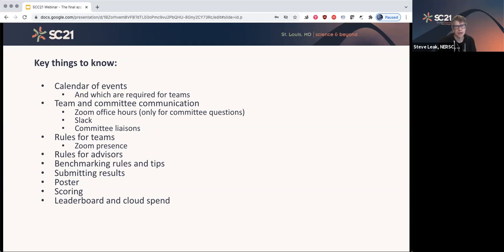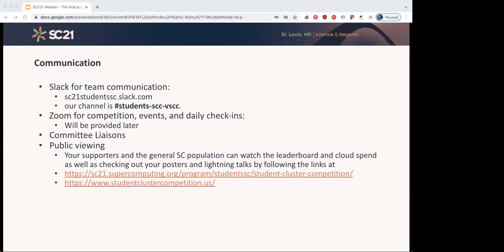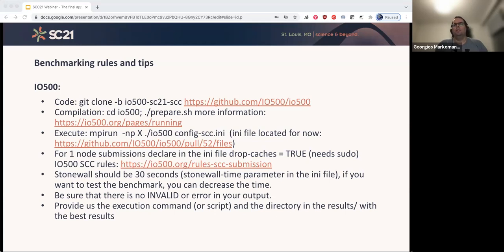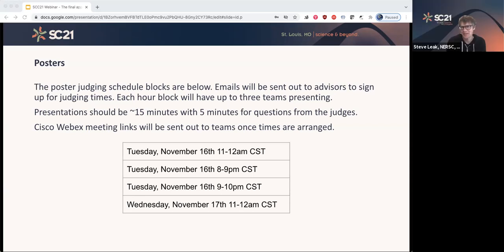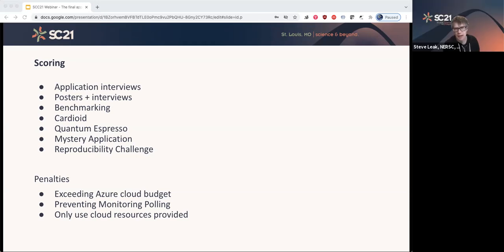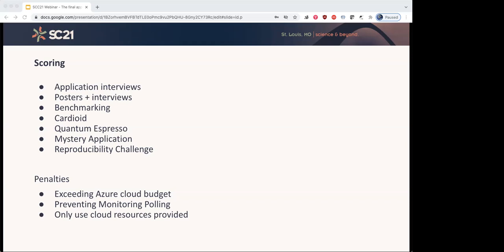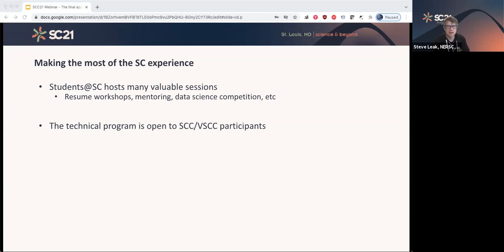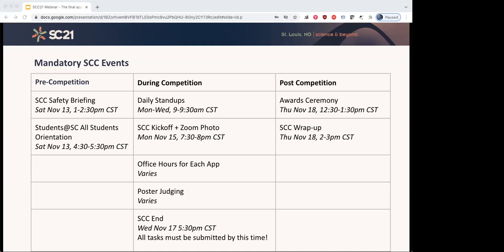SCC: The Final Approach (Session 1)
SC21 is approaching fast - in this webinar and Q&A we'll run through what to expect during the actual competition, and what preparations to complete before then.

Topics we'll cover include:

The schedule for the competition
Posters and lightning talks
How and when scoring will take place
Rules for team advisors
Rules and expectations for team members